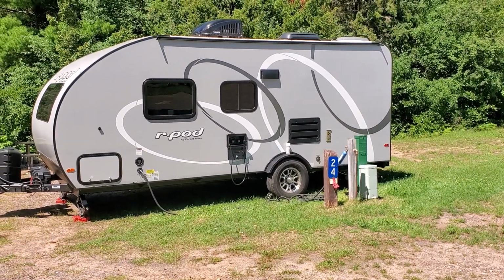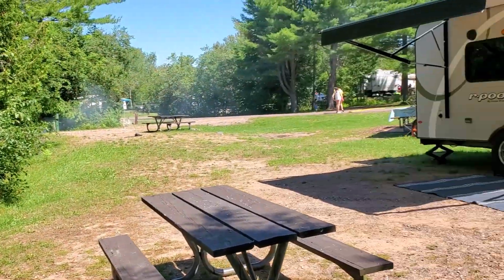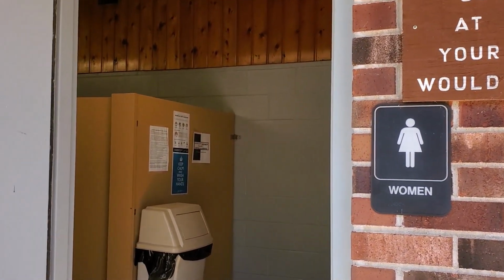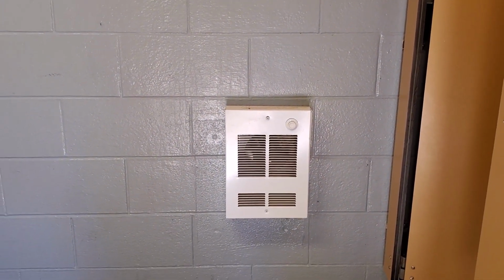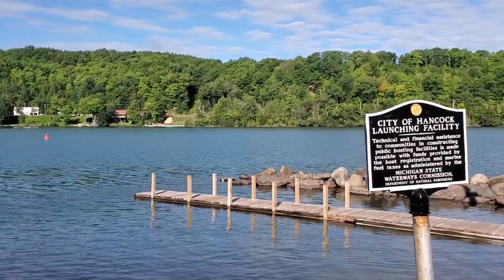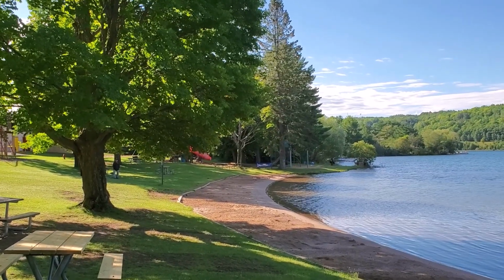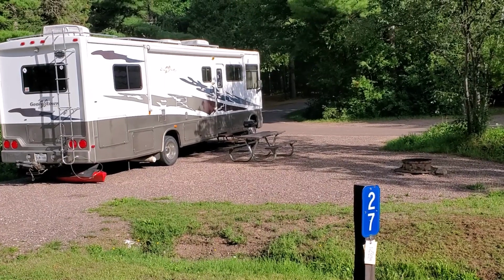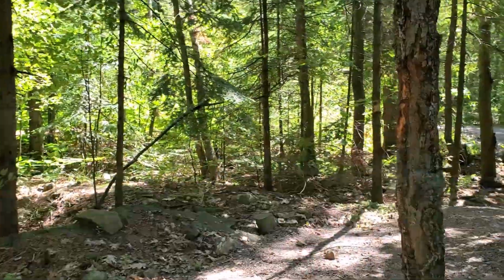Hancock Recreation Area Campground | RV Park and Campground Tour | Hancock, Michigan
Hancock Recreation area is a public beach and campground located on the Portage Canal, fed by Lake Superior, in Hancock Michigan. The campground has a boat ramp and is a short walk to the beach area. There are tent only sites, as well as electric and electric/water sites. There is also a dump station at the exit of the park. This is an awesome campground and RV park on the Keweenaw Peninsula in the Upper Peninsula.

Check in: 7/28/2010
Check out: 7/31/2020